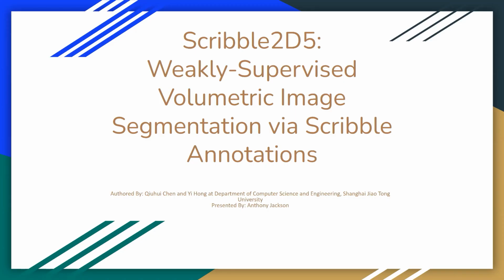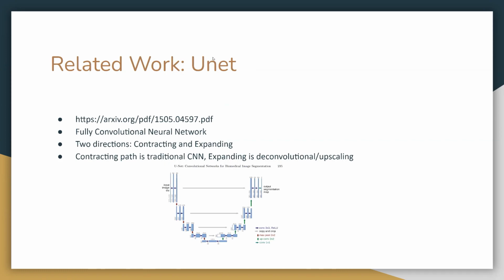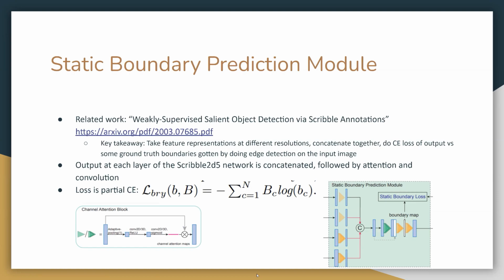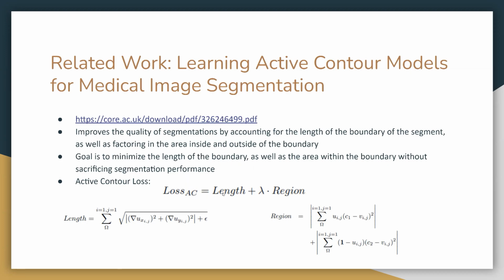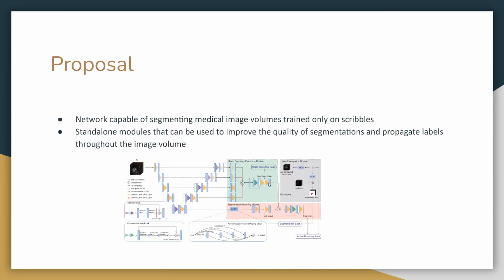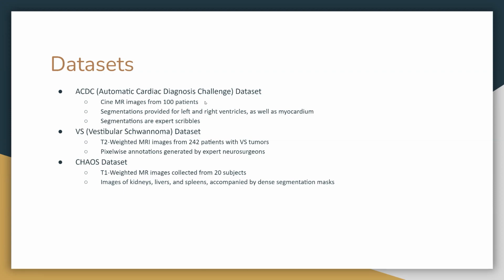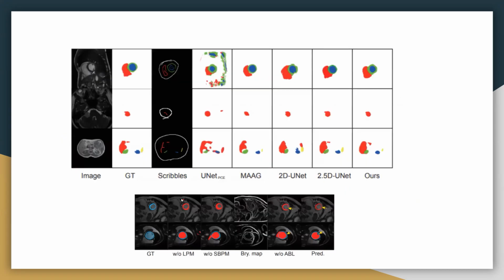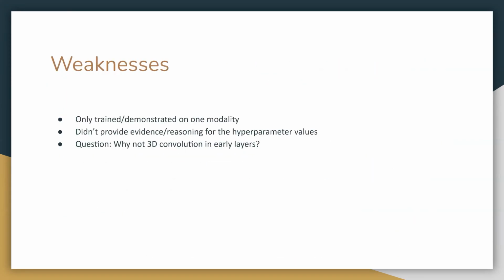Presentation - Scribble 2D5 -Weakly Supervised Volumetric Image Segmentation via scribble Annotation